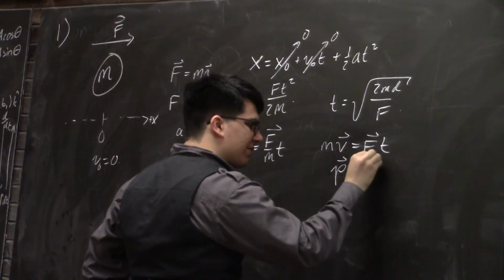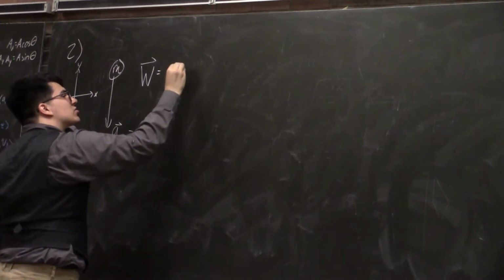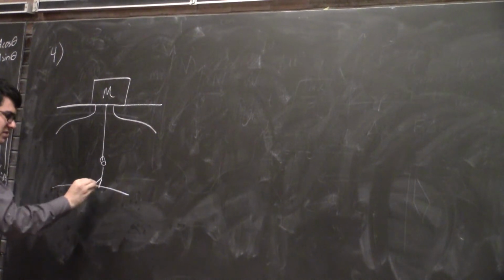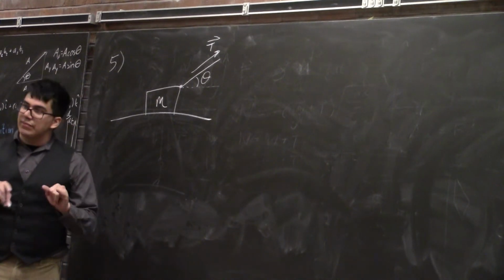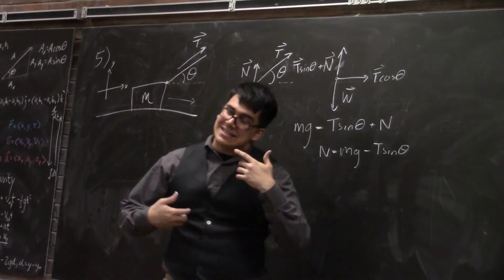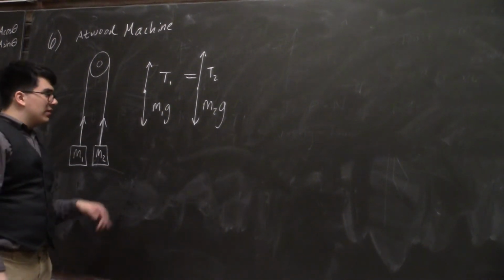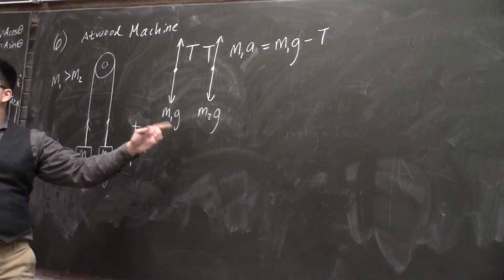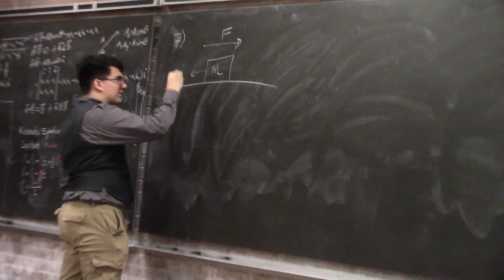Physics 1 Lecture #3 Part 2/4